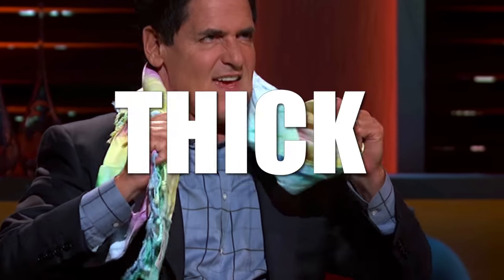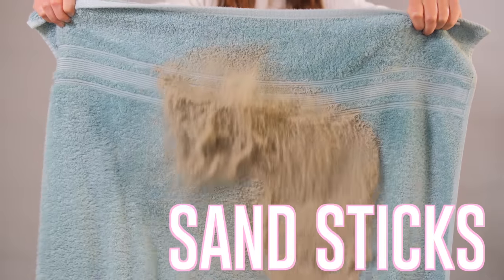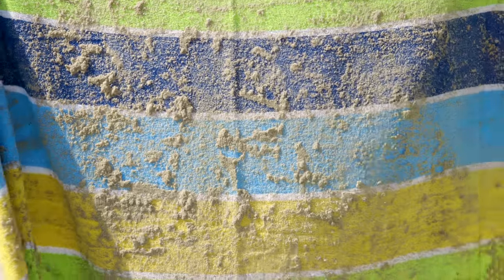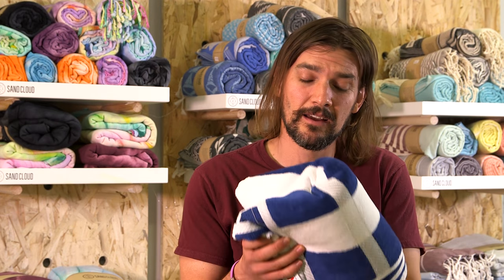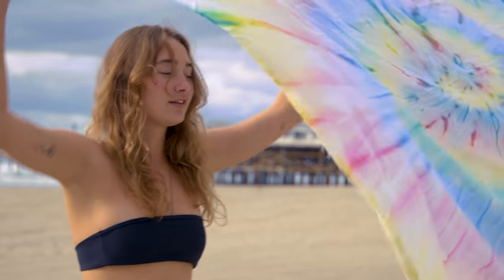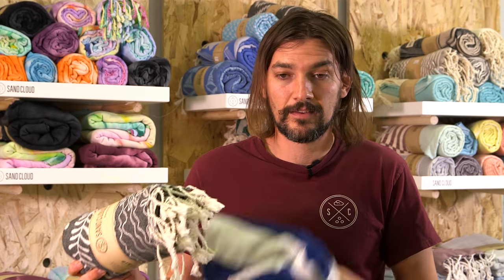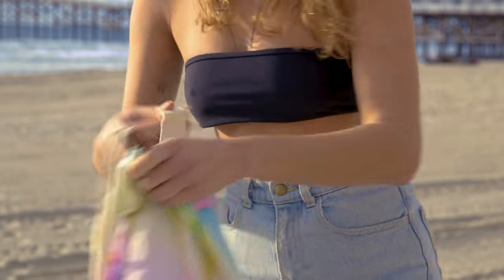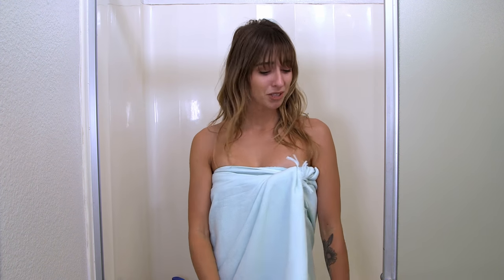What If I Told You That YOUR Beach Towel Sucks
Everything you know about your beach towel will change after this video.